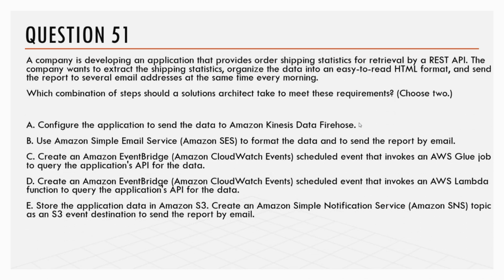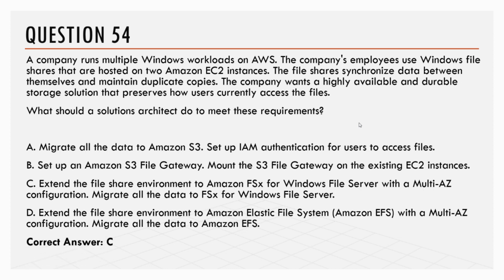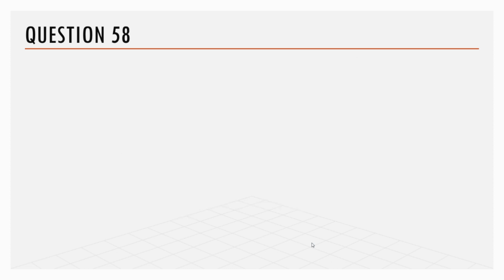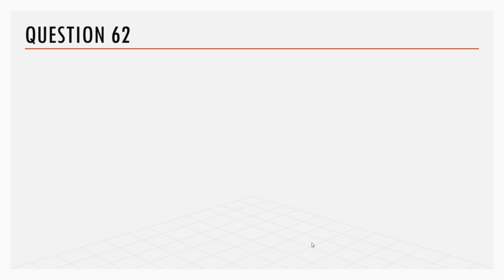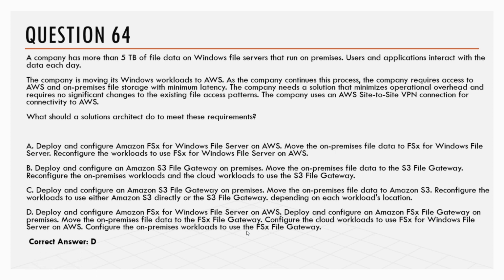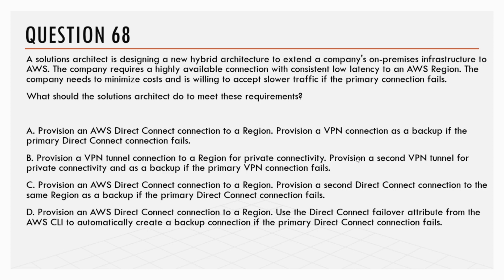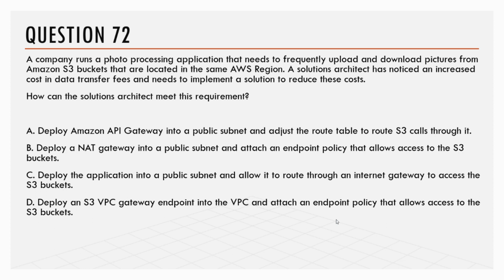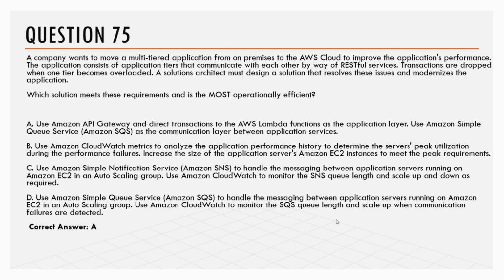AWS Solution Architect Associate (SAA-C03) Exam Questions 2023- Part 4 | MUST WATCH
Hello All, 😊

In this video, I share AWS Solution Architect Associate (SAA-C03) Real Exam Questions - Part 4.
I will be uploading more videos on AWS Solution Architect Associate exam questions and answers soon.
These are the latest AWS Solution Architect Associate question answers which can help you pass the exam successfully.

Go check it out! I hope this video will be helpful and informative for you guys!

I have posted on LinkedIn about my experience of passing the AWS CPE exam in a post.